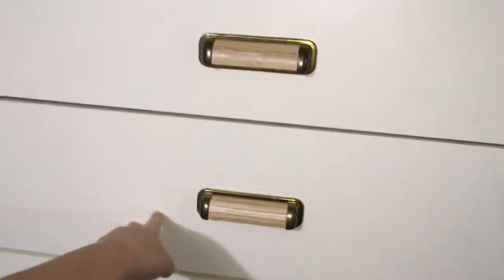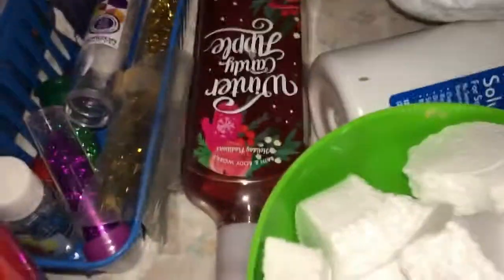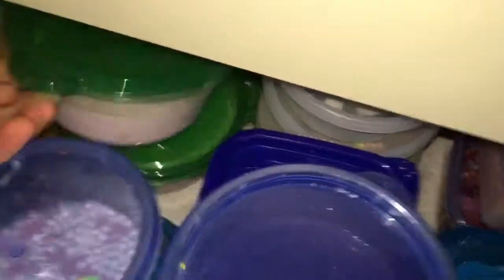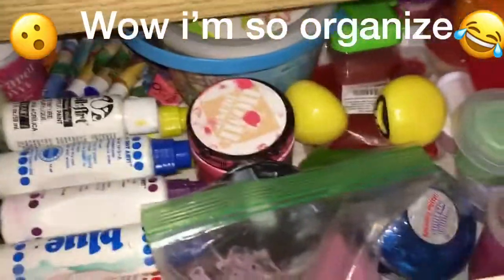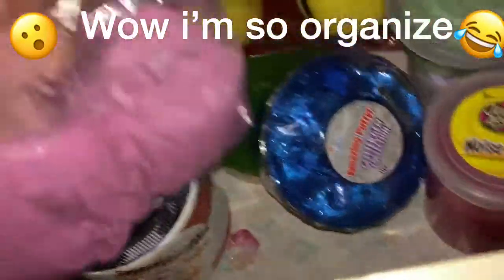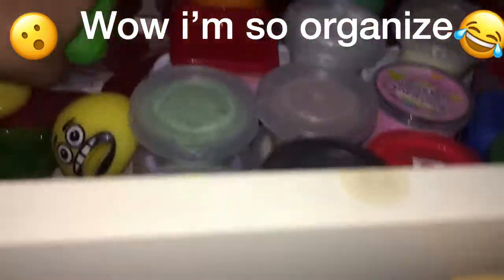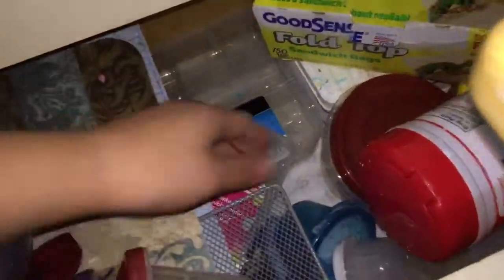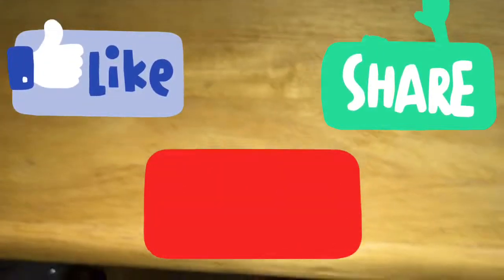How do I organize my slime